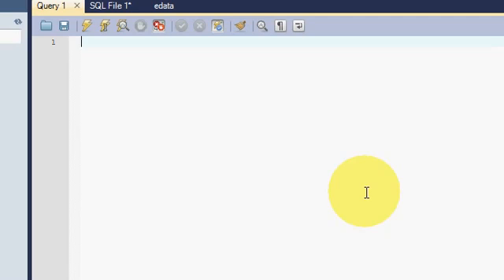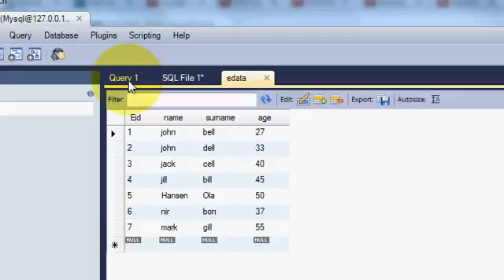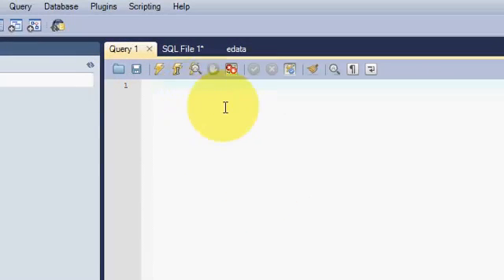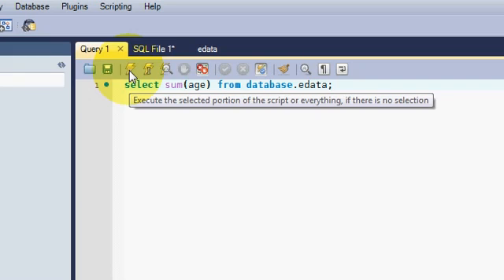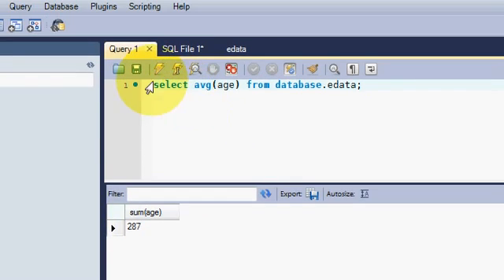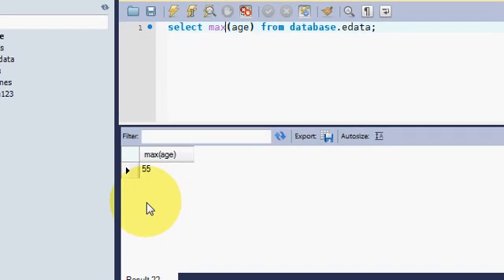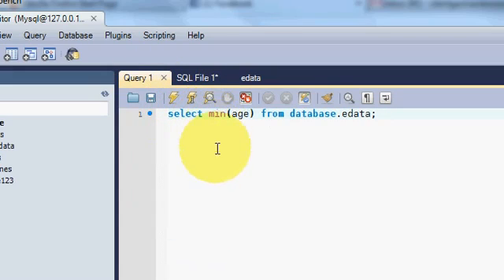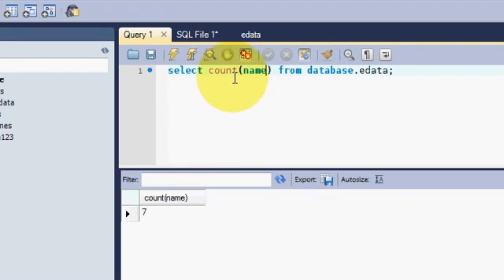Beginners MYSQL Database Tutorial 10# MySQL COUNT MAX MIN AVG SUM Functio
How to install MySql 5.1.37 Server for Windows 7
Searches related to install mysql
install mysql macSearches related to install mysql and write query
install mysql ubuntu
install mysql apt-get
install mysql centos 6
brew install mysql
install mysql lion